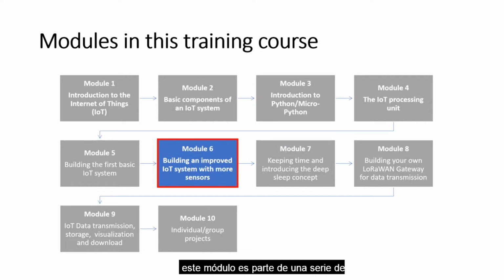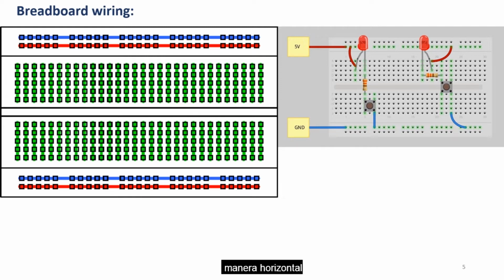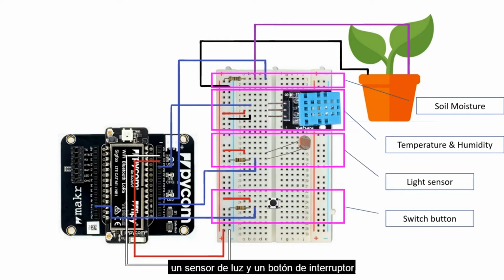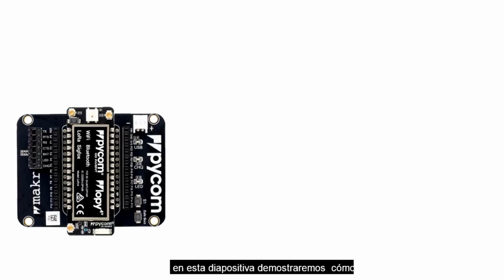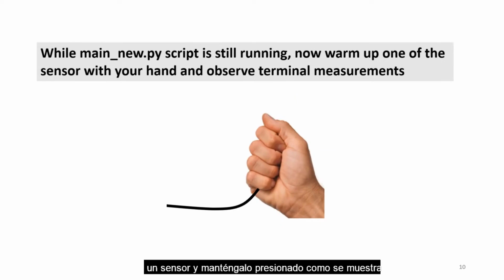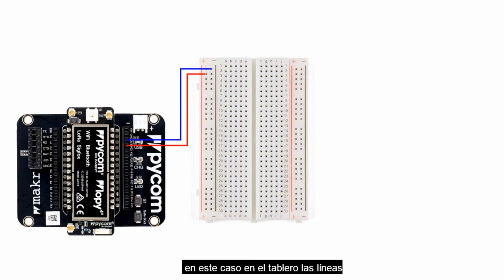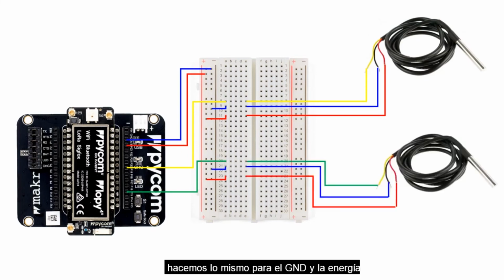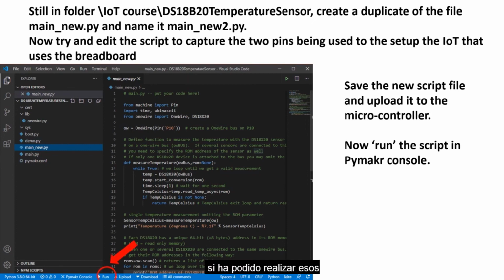IoT Training - Module 6 - Building an improved IoT system with more sensors_ Spanish Subtitles